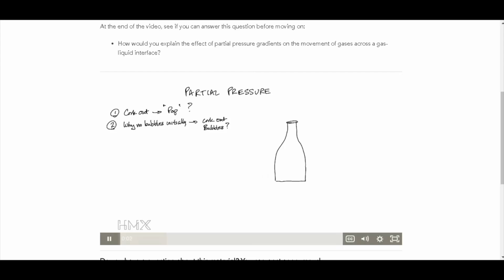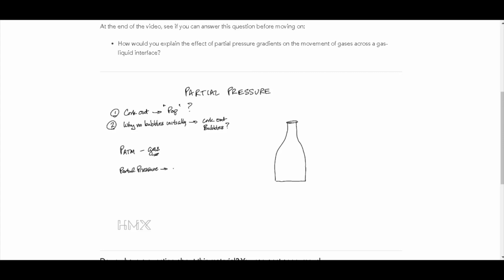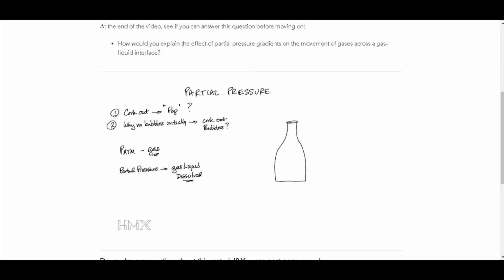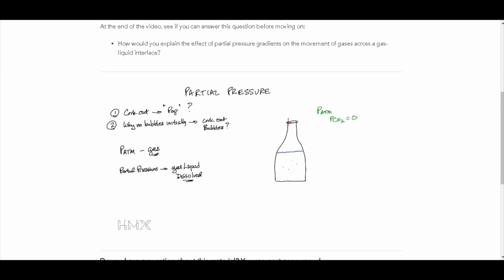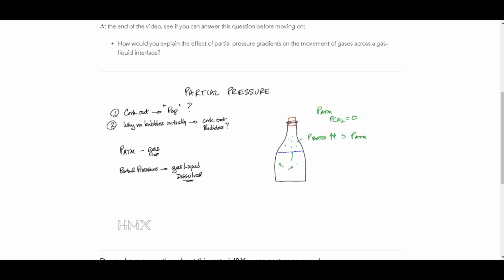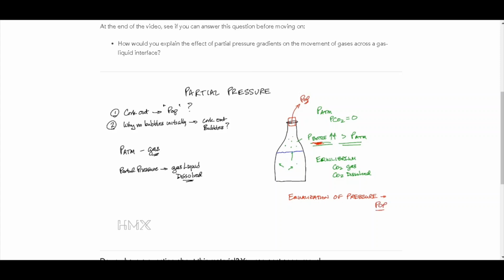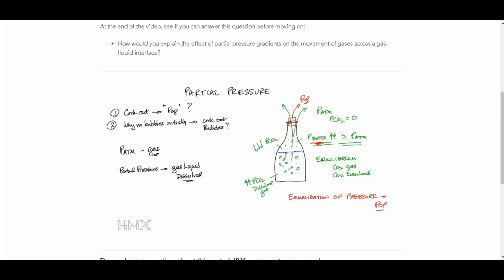9. Champagne Bottle Example - Part 2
This course is sold at $800 at Harvard Medical School